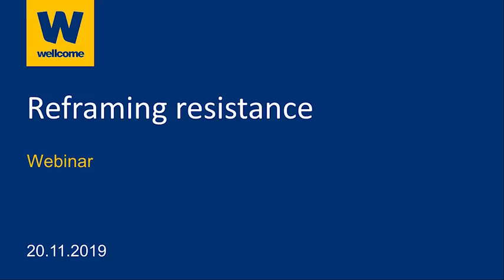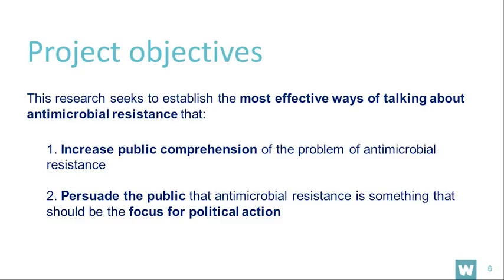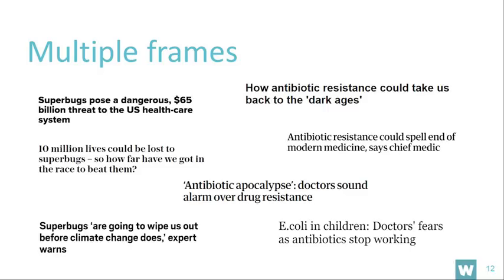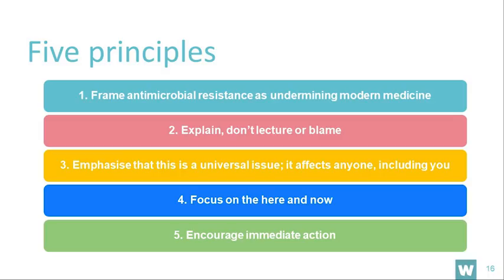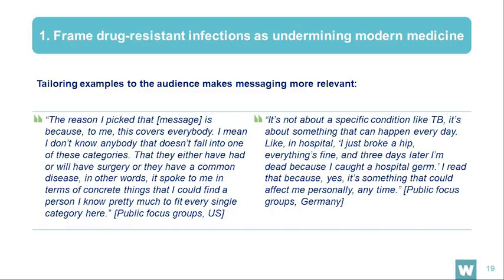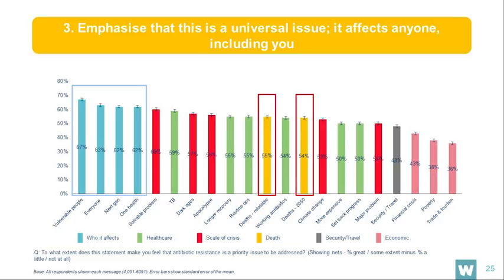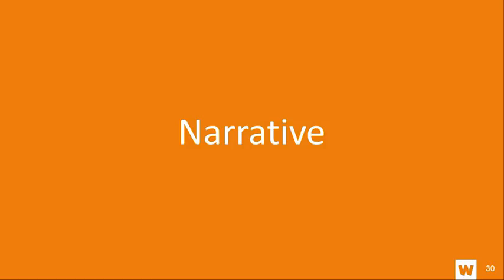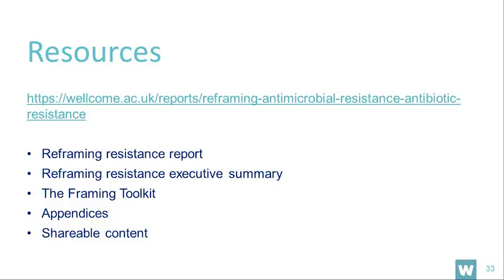Webinar: how to talk about antimicrobial resistance effectively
This webinar is for experts, communicators and practitioners in antimicrobial resistance. It gives practical guidance on how to communicate with impact, so that the public understands and supports action on this issue.